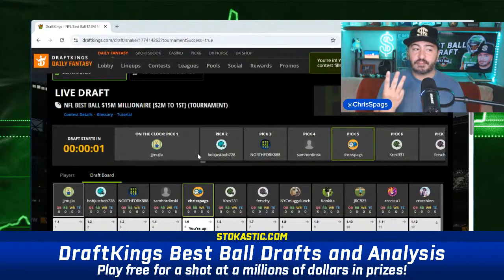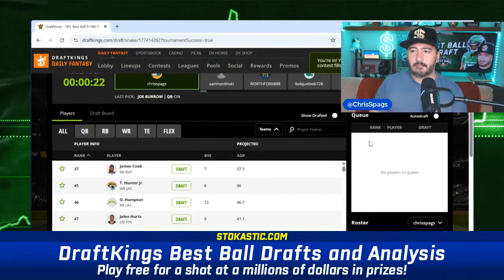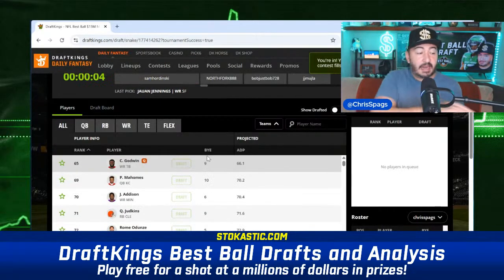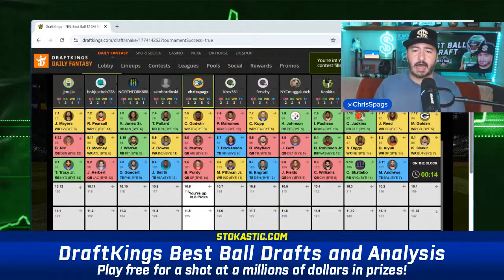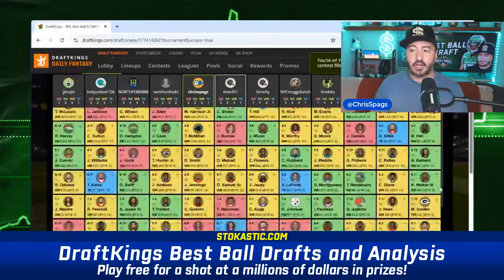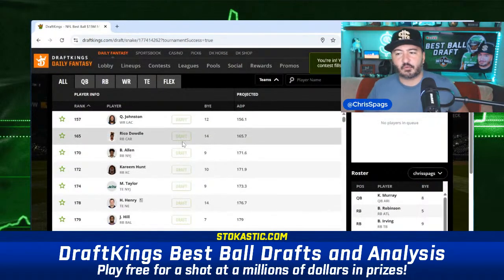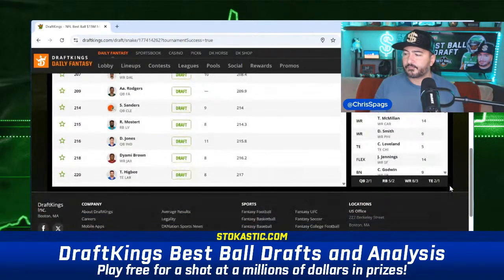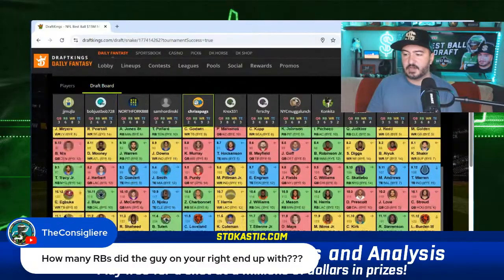Best Ball Fantasy Football 2025: DraftKings Live Draft Analysis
Welcome to our DraftKings Best Ball Fantasy Football 2025 live stream! Join us as we dive into live drafts, analyze picks, and discuss strategies to help you dominate your best ball leagues this season. Our expert insights and real-time analysis will provide valuable tips to enhance your draft performance.

🚨 Play DraftKings Best Ball NOW! 🚨